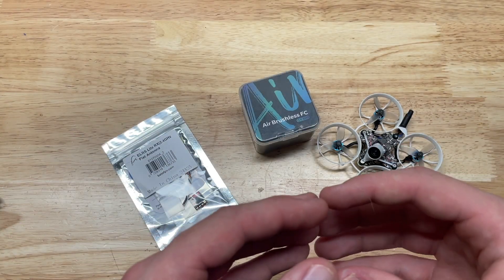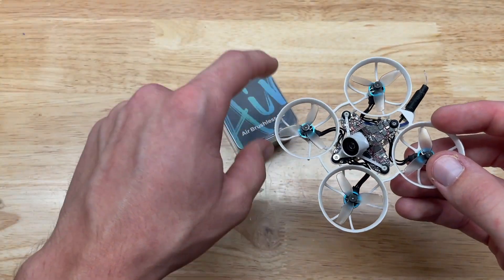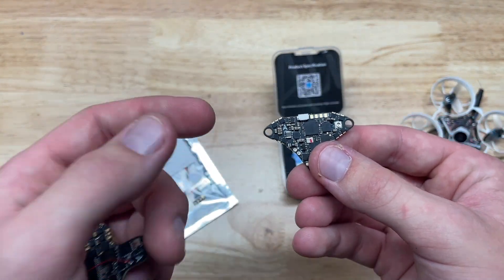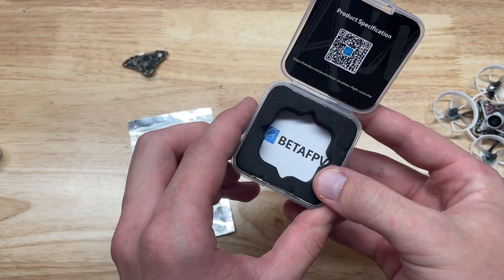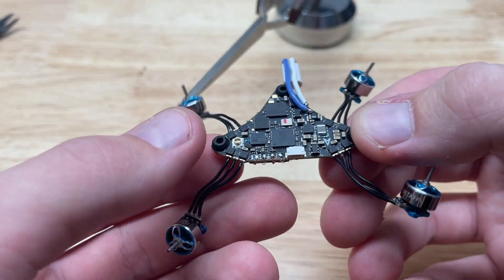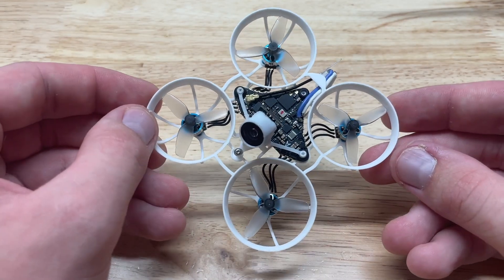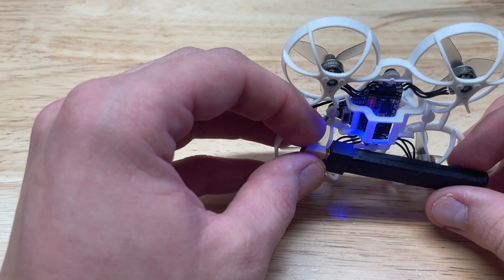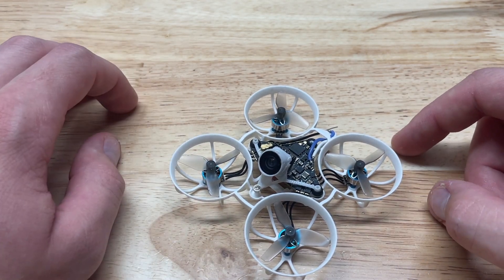BETAFPV AIR FC - First Look and Build | CustomFPV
36awg Magnet Wire:

Big thanks to Isaac from Aerial Outlaws for this FC! You can pick one up here:

Table of Contents:
Intro - 0:00
Unboxing/First Look - 1:21
Build Overview - 5:03
Build - 5:37
Build Thoughts - 11:44
Weigh-In - 13:00
Outro - 13:21